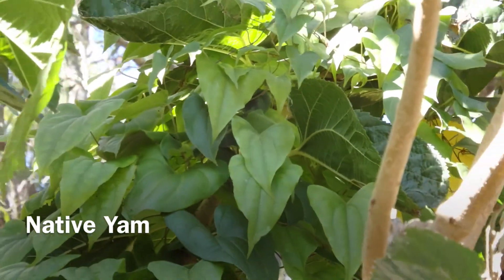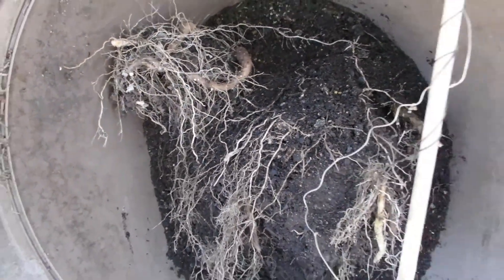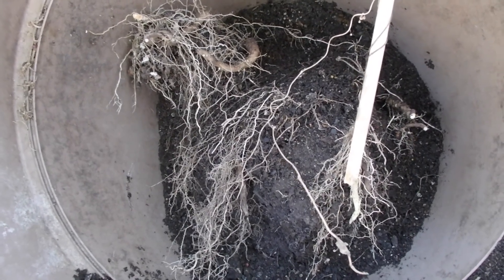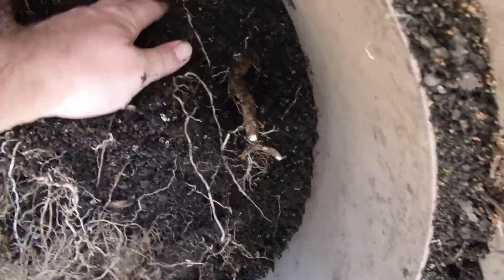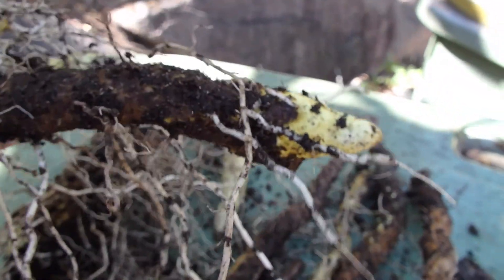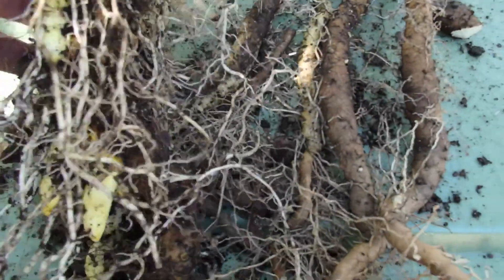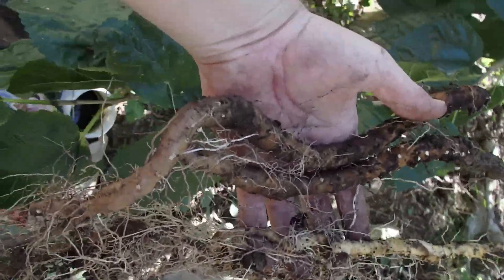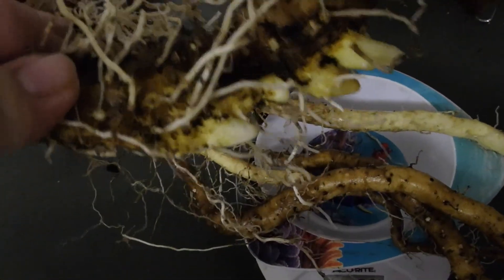Australian Native Yam - Dioscorea transversa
Australian Native Yam - Dioscorea transversa - Bush Tucker Trial harvest 2017. Some crop lost at very bottom of pot due to rot. (drain holes become choked at a guess). I noticed slumping after several weeks of rain, about 8cm drop in short period. Harvest video taken a few weeks post slump, where 1cm of pot base was anaerobic.